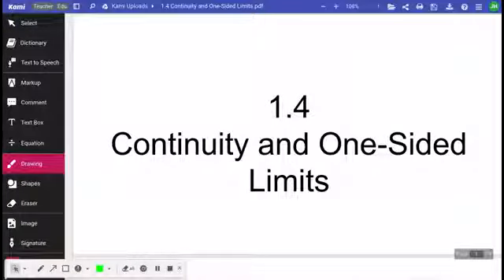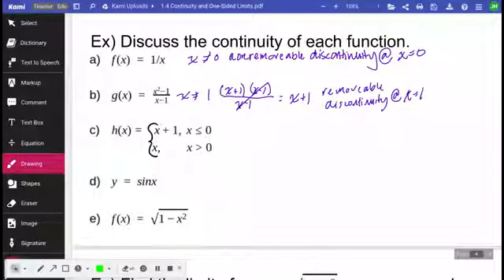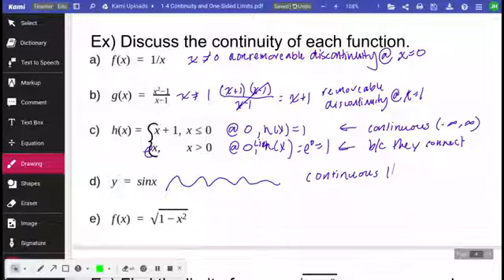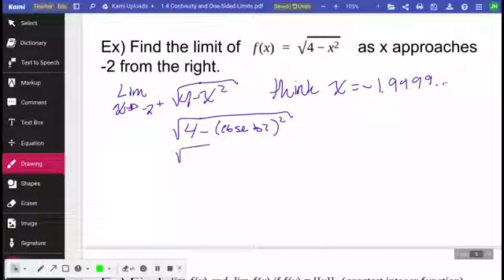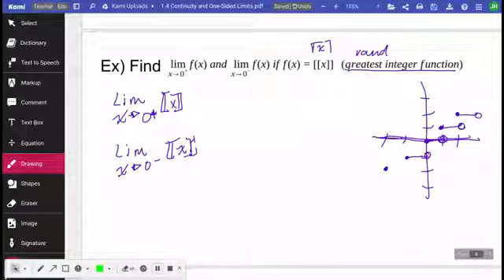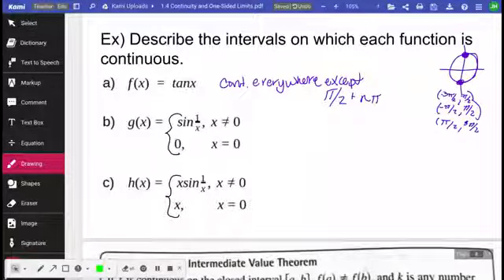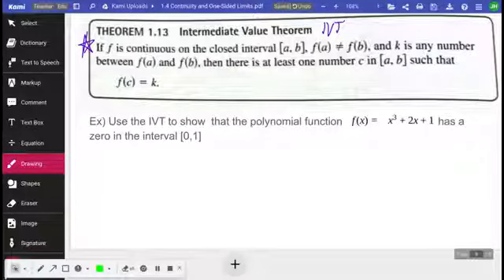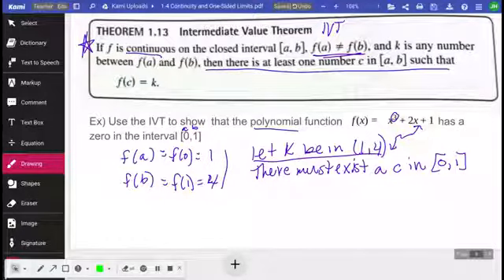1.4 Continuity and One-Sided Limits